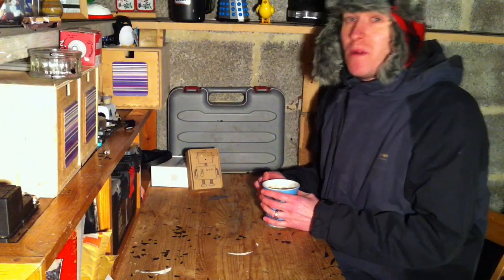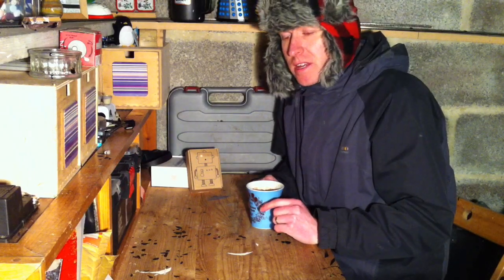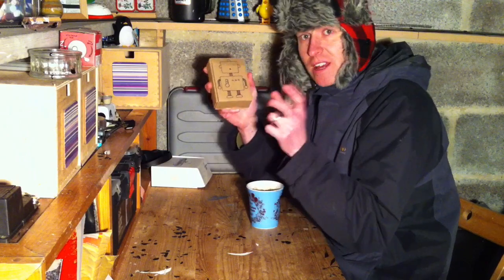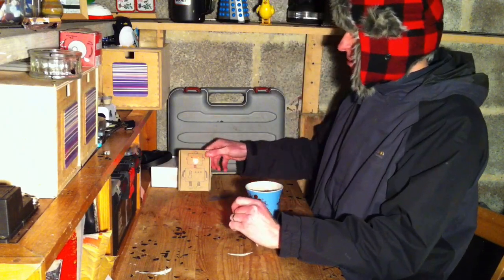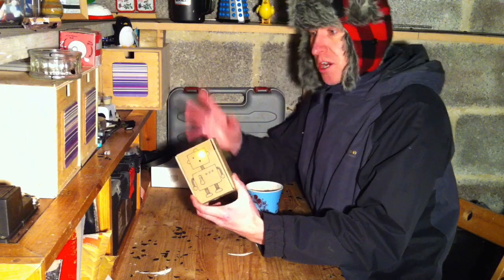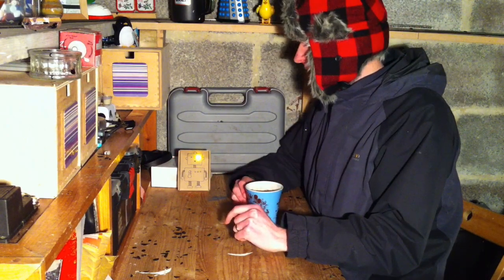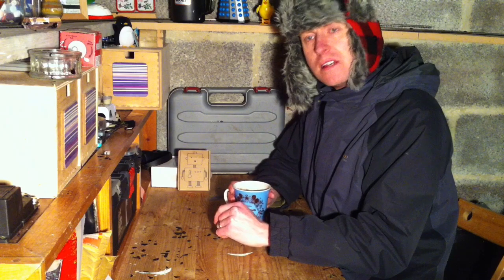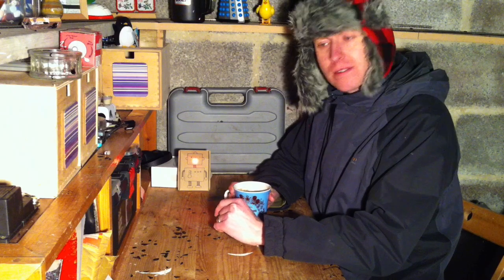Let's Make A Temperature Recording Robot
My son and myself made a little arduino robot that records temperature. He wanted me to draw a robot, I wanted to experiment with blinking LEDs relaying data so a plan was hatched. The way the LEDs work is as follows: Green = lowest temperature recorded, Yellow = highest and Red = current temperature with all readings being in °C.

Pictures of us making it and the code can be found

Thank you for stopping by the workshop.